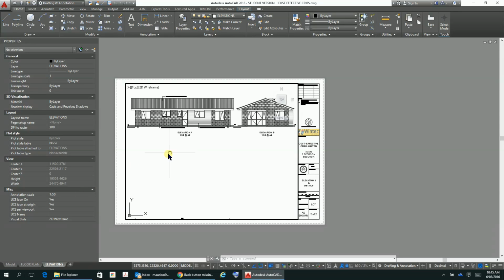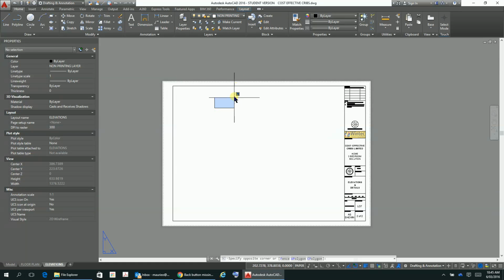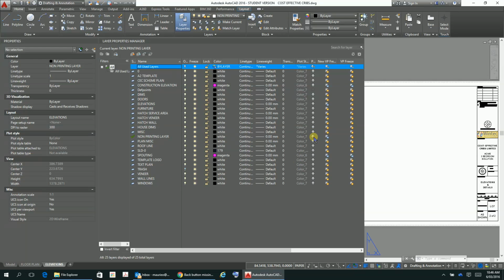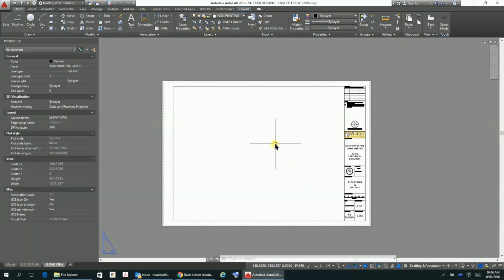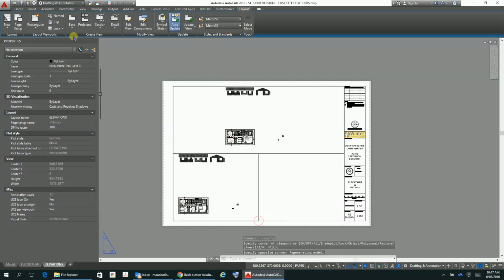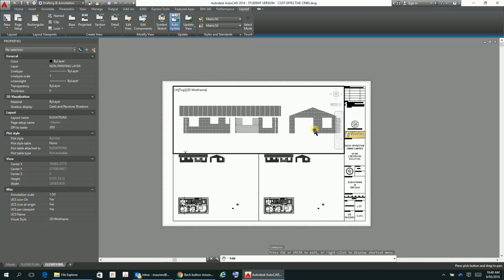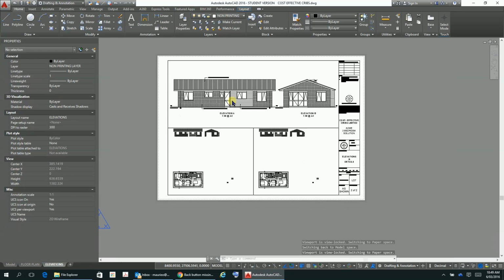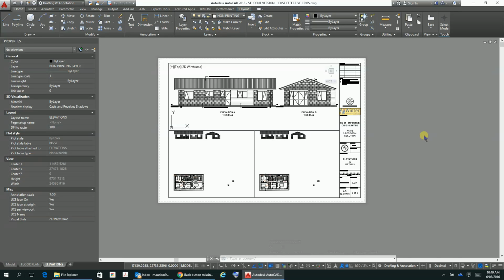maurieos COST EFFECTIVE CRIBS XXXVI ,,, SETTING UP VIEWPORTS